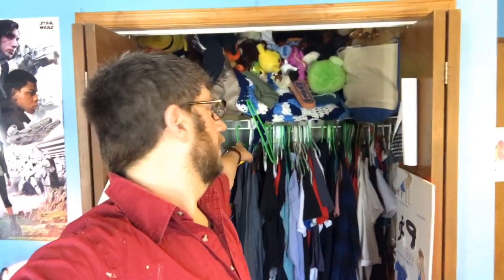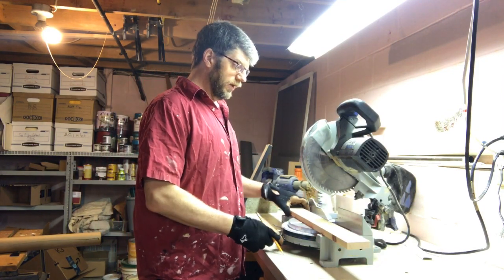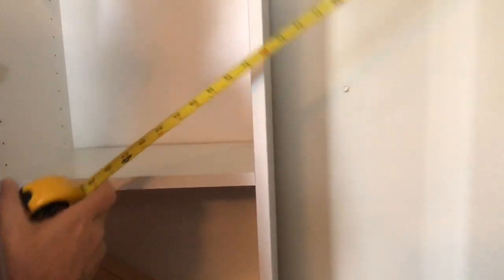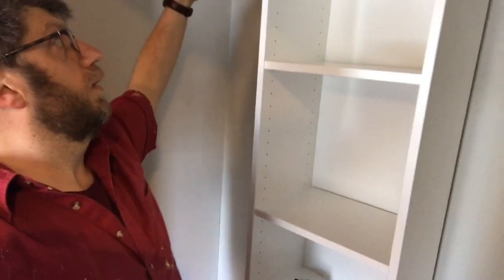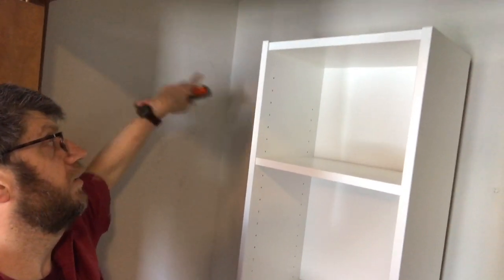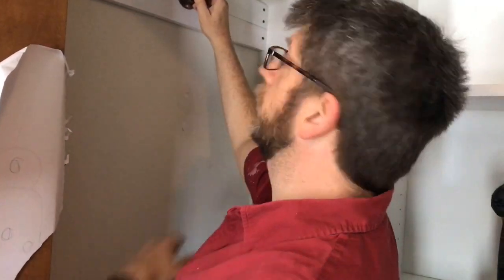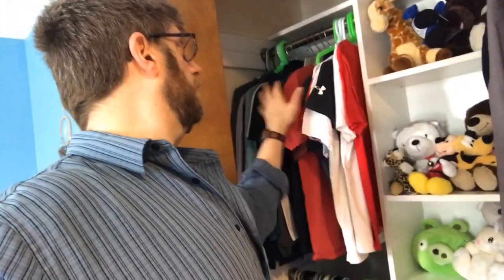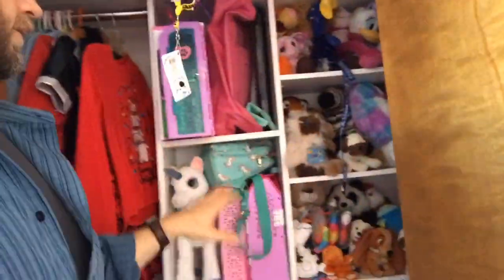IKEA Hacking - Using a Billy Bookcase to Create An Entire Closet Organizer System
I used a single IKEA Billy Bookcase as the central part of my son's bedroom closet organization system.  I go through all the steps in detail as remove the old shelving, remove all the junk, and then install the bookcase, shelving and hanger rods.  Your actual closet organization project may have different measurements and different challenges, but by watching this video you'll get a real sense of what sort of things you may have to think about when you build an organizer system for your home.

Want more product reviews of cool gadgets, home electronics, clever tools, men's clothing and more?

I take you through some of the planning and measuring that will end up being custom for your particular project.  I talk about finding studs in the walls, putting in shelving supports, painting the wood in the closet and even go through the basic cutting process.

After planning the first step is to build the IKEA Billy bookcase.  In this case my teenage son put the bookcase together himself, which helped him feel as though he was part of the project and was more willing to help.

After building the bookcase you need to remove the old shelves, bars, and contents from the closet.  Once the closet it empty you can move the IKEA Billy Bookcase into the closet and position it so that it is in the center of the closet and off the wall by a few inches.  You'll need to be able to install the hanger clothing bars about 12 inches off the back wall for the hangers to work.  You'll also need to make sure your clothing bars are high enough from the floor so that your clothing doesn't drag.

Once the bookcase is in position you can install steel flooring brackets that attach to the bookcase and keep it steady on the floor.

Now that your bookcase is in you may need to install some wood shelving brackets/boards on to the side of your closet that will allow you to attach the clothing bars into solid wood.  You do NOT want to install clothing bars onto drywall or sheetrock without attaching them to studs or wood.  They will not be able to hold the weight of your clothes.

Once the wood brackets are in you can install your steel clothing bars in any configuration you want.  The whole project took me a few hours, but some of that time was spent waiting for the paint to dry on some of the shelves and boards.

At the end of the video I quickly show you some additional configurations you can use with IKEA Billy Bookcases in your closet.